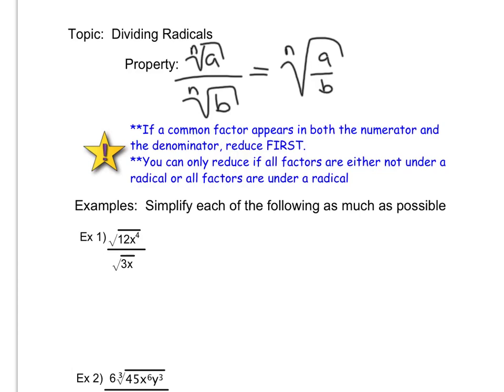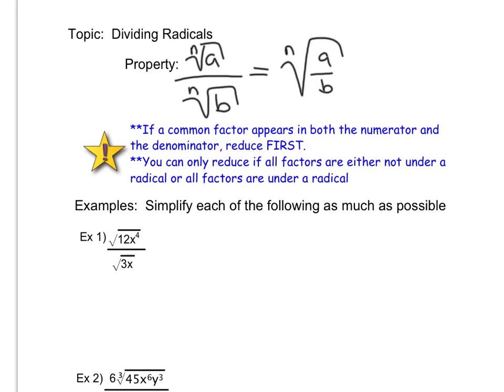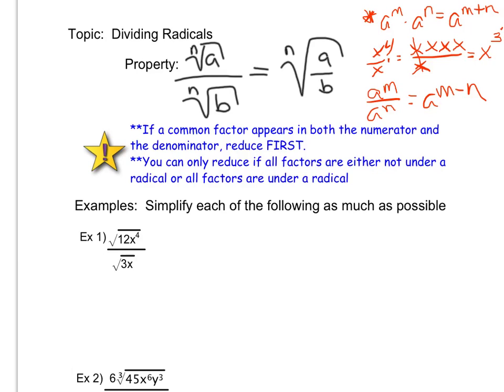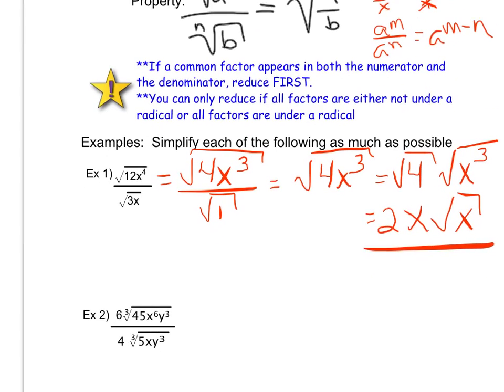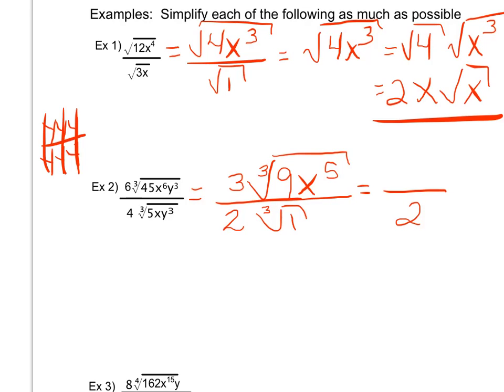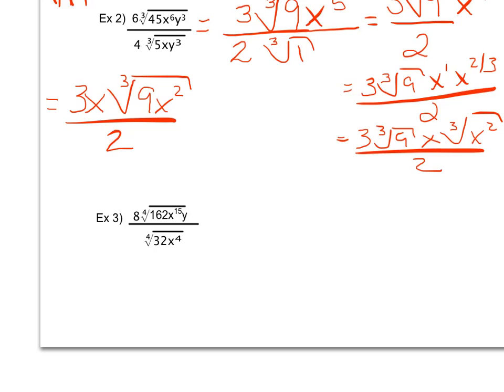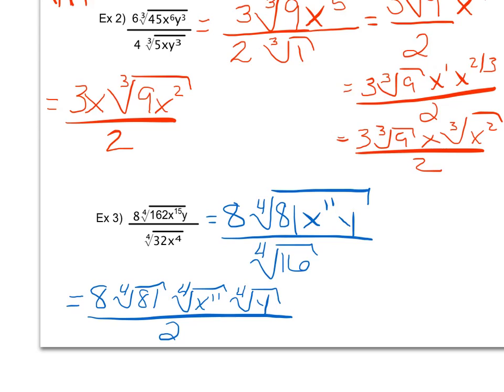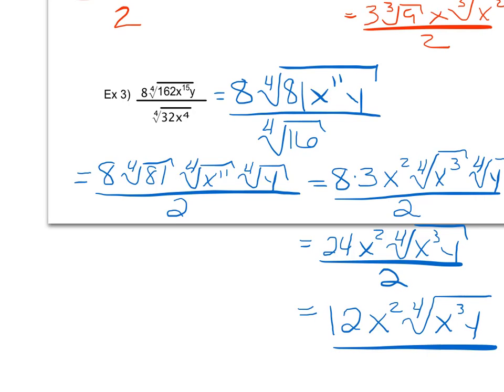Dividing Radical Expressions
Dividing Radical Expressions by Reducing Common Factors